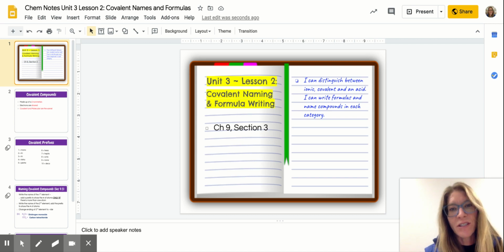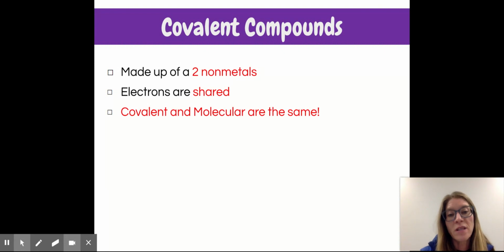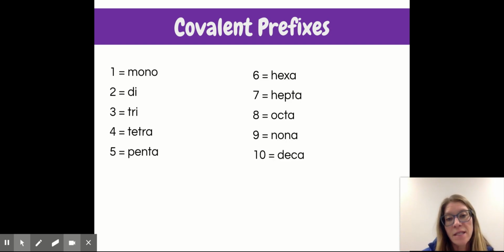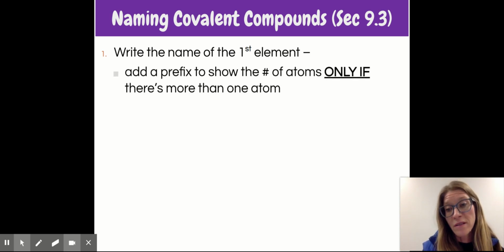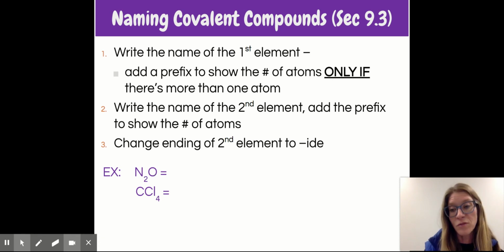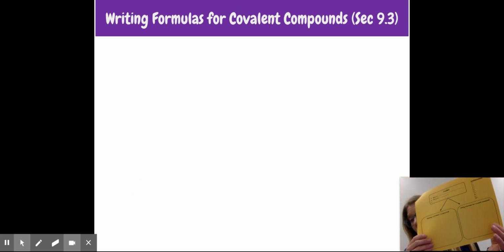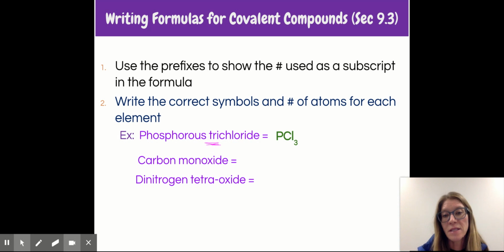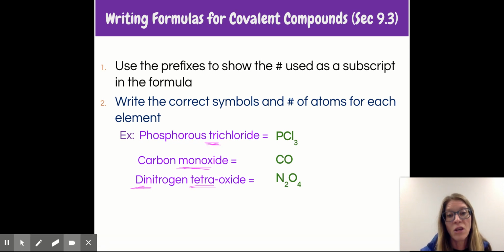Chem Notes Unit 3 Lesson 2: Covalent Names and Formulas - Google Slides